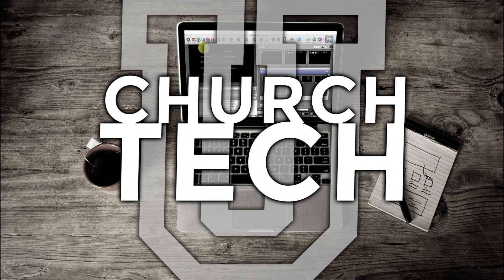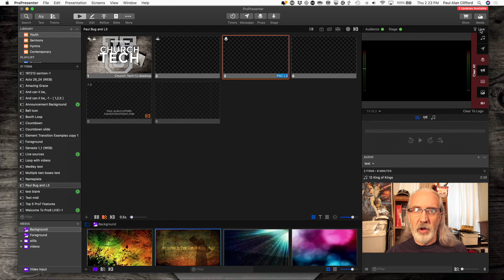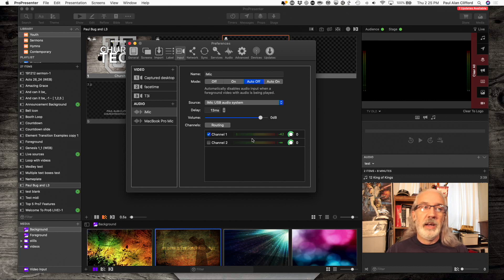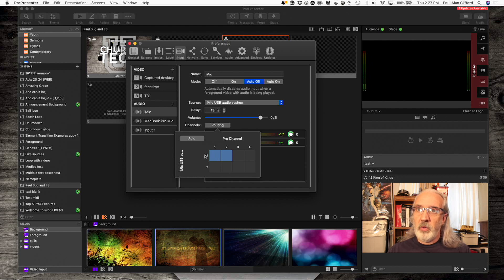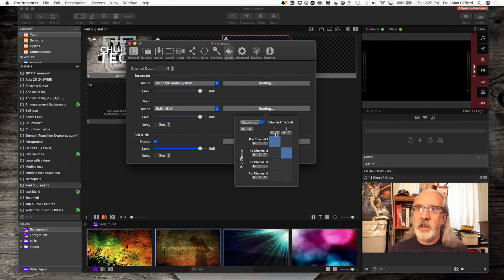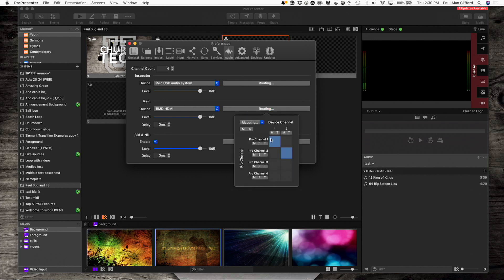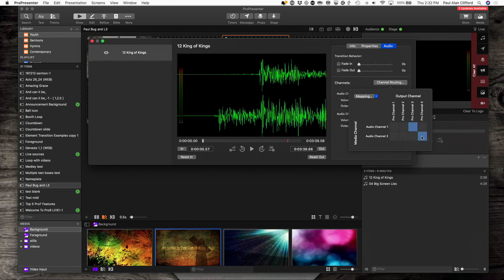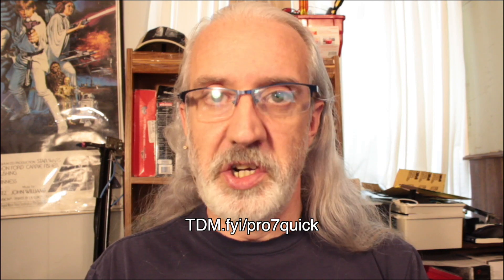ProPresenter 7 Tutorial: How to Route audio to two different destinations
Imagine that you need to send different sound from the ProPresenter computer for both the congregation in the sanctuary and for TVs in the lobby.  Not a problem...until you find out that the audio for the lobby needs to play music while you do a runthrough, including playing videos, in the sanctuary.  How do you do that?  In ProPresenter 7.2 and later, just do what I show you how to in the video above.